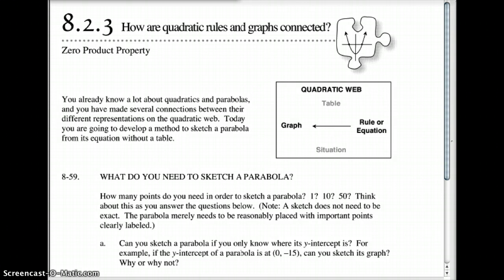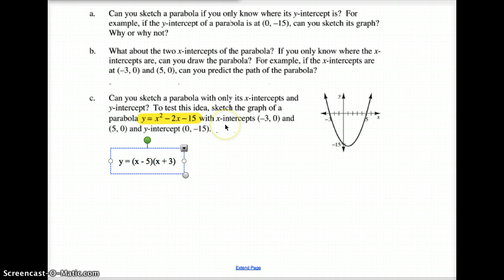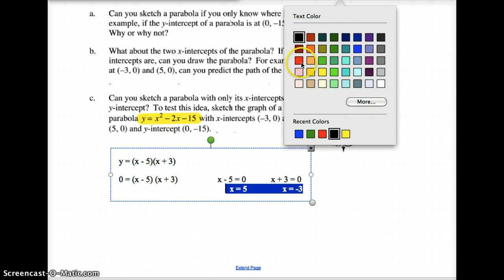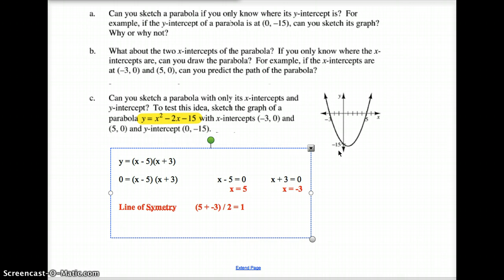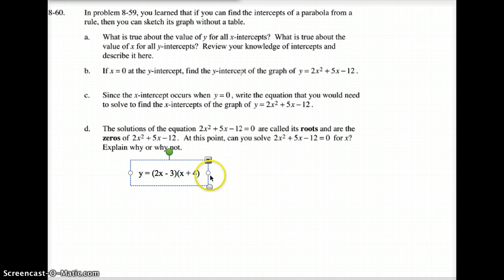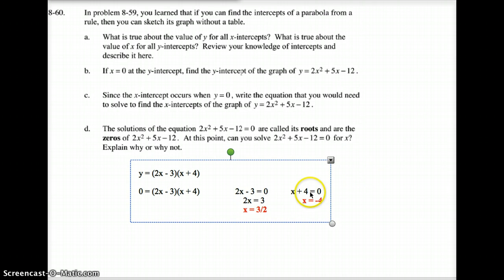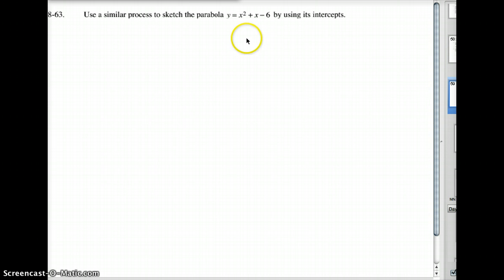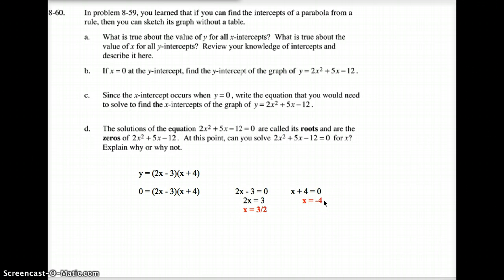AC 8.2.3 Zero Property Product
Finding the roots (or X-Intercepts) of a Quadratic Equation